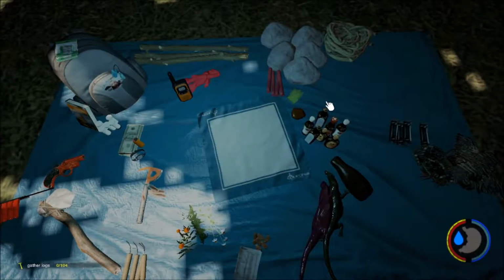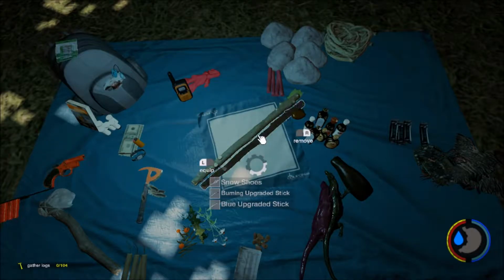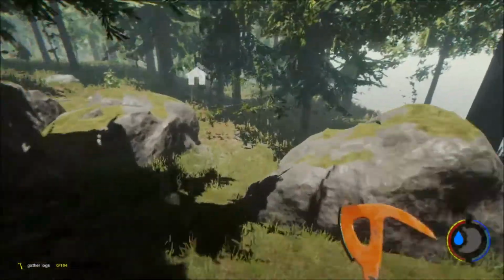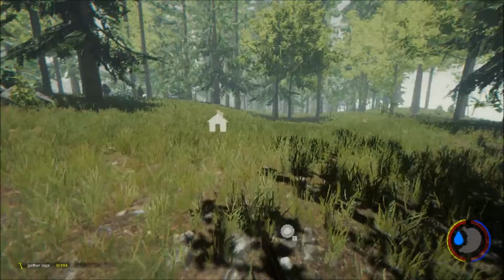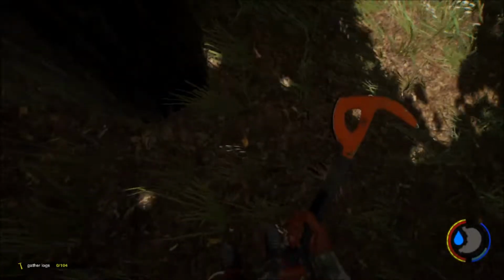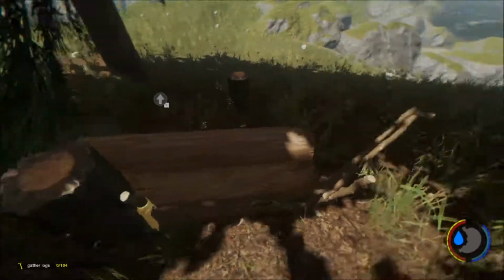The Forest PART 2 - This can't be TRUE!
Trying to survive for as many days as i can, and in this episode i try to experience some of the cannibals close up, and end up doing stupid stuff.